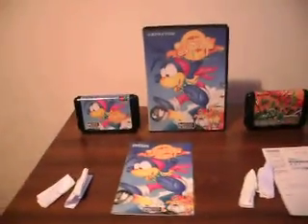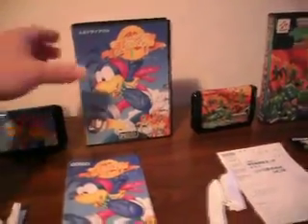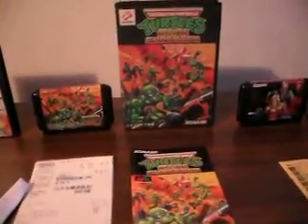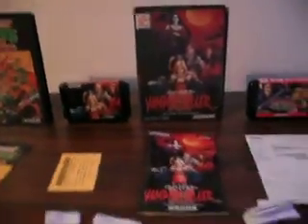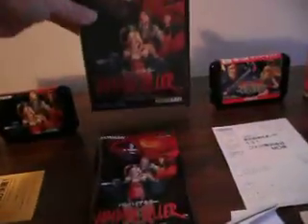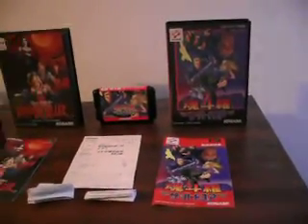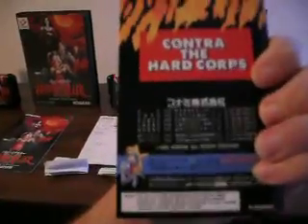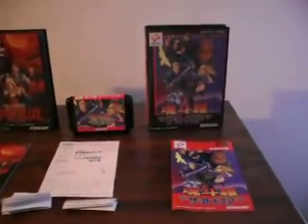Vampire Killer mega drive hit small Island Of New Zealand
Hi Youtuber it me Ryan again with some more rare gems.Pick up on got on this video clip are Vampire Killer+Havoc+TMNT+Contra Hard Corps Mega drive games that are with me in my small country New Zealand.Stay Awesome